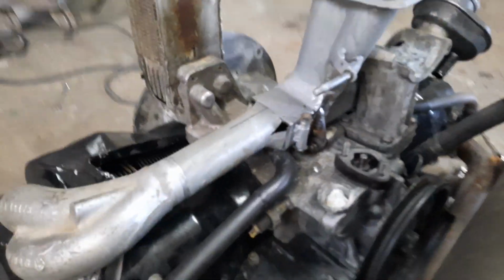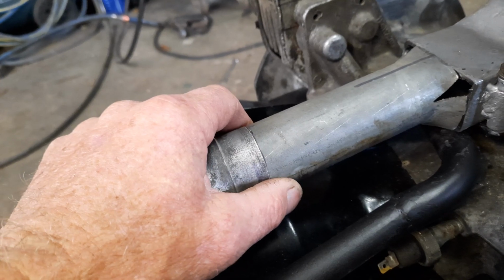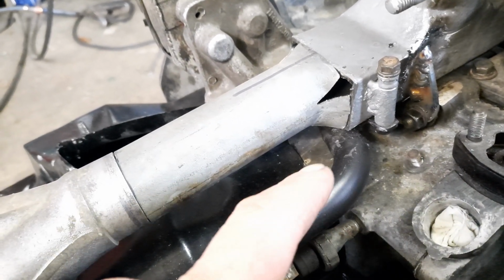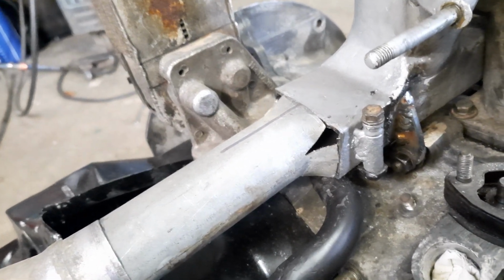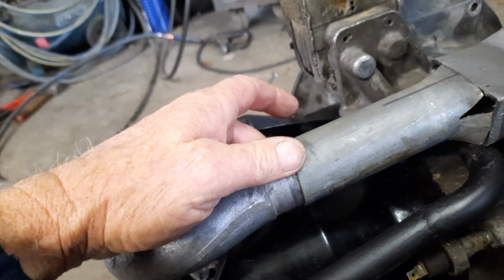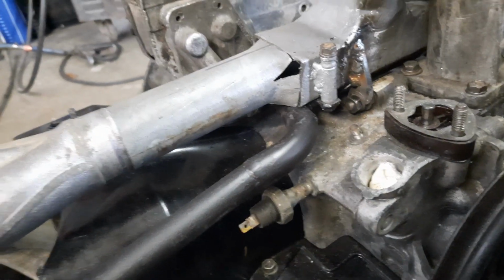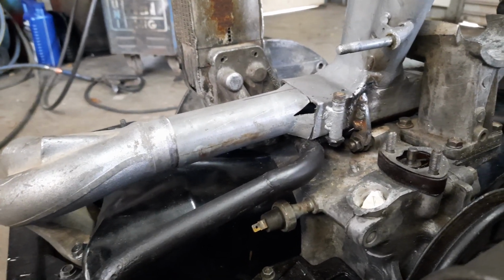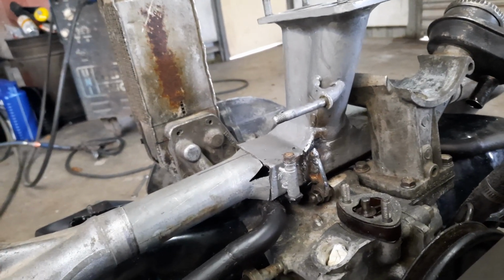VW Beetle, new model webber manifold update